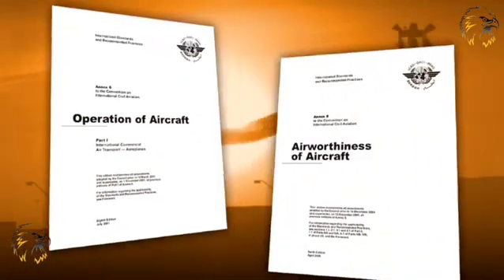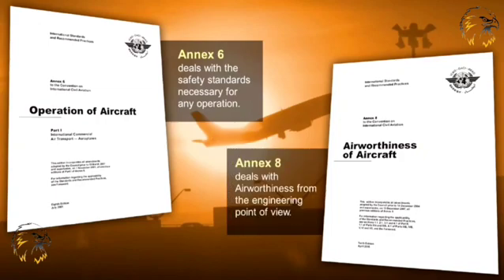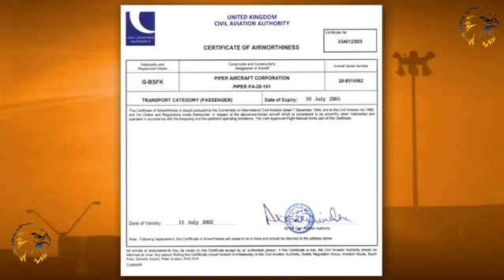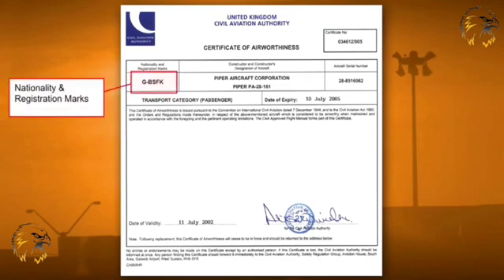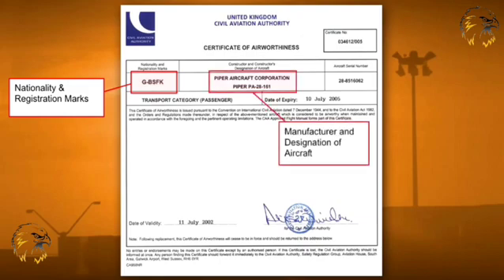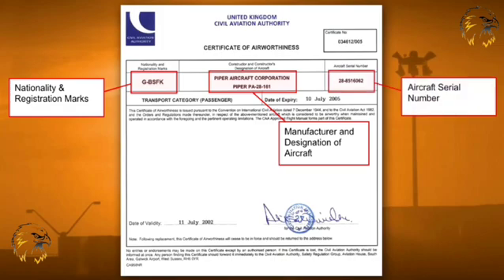12 airworthiness of aircraft